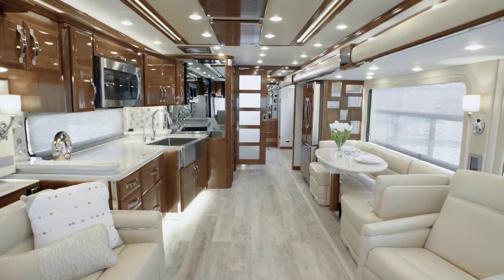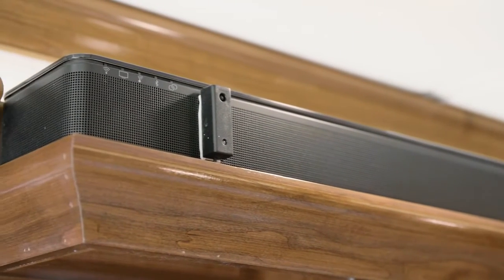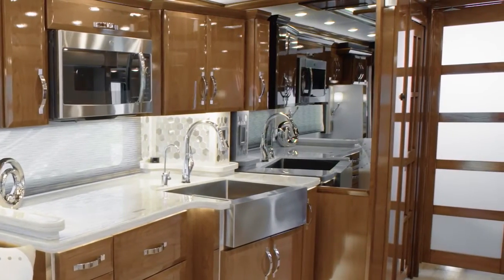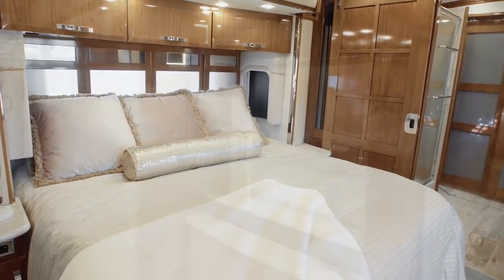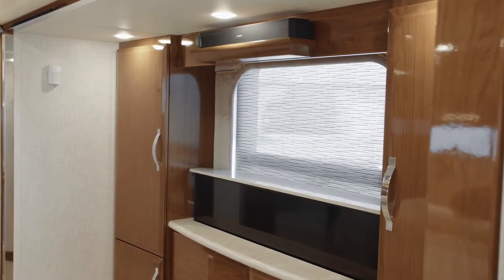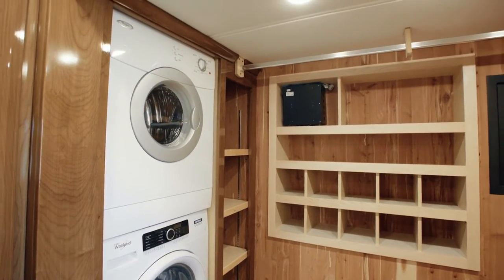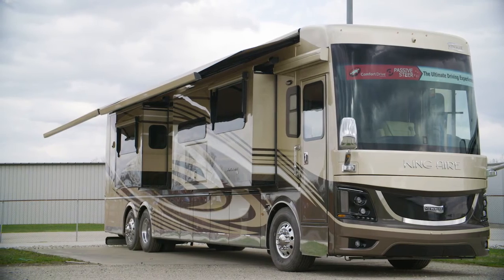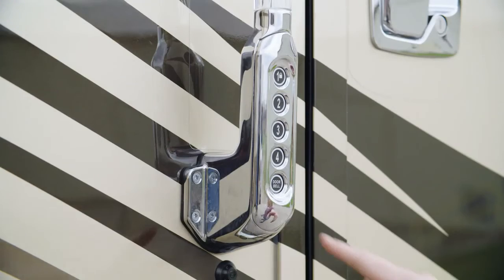LUXURY KING AIR MOTOR COACH TOUR 2020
THE LUXURY KING AIR MOTOR COACH IS ONE OF THE MOST LUXURIOUS MOTOR COACHES IN THE WORLD.

HAVE ONE OF THIS COACHES KEEP EVERYONE JELEAOUS

VIDEO CREDITS:-NEWAR